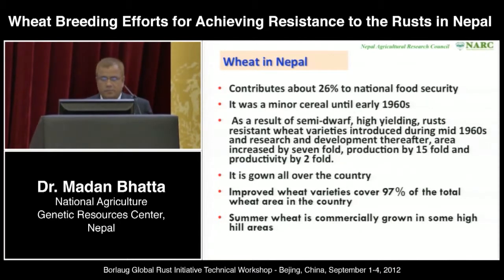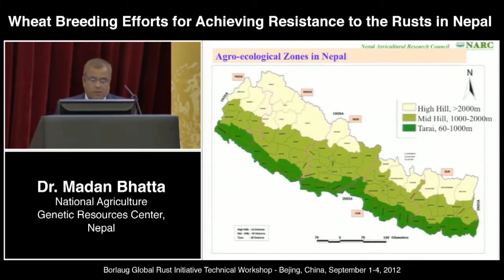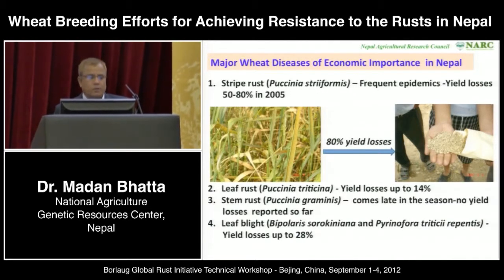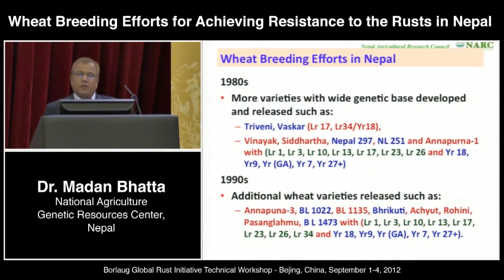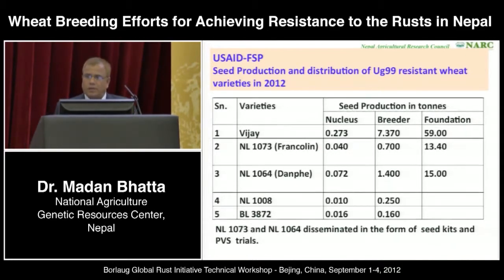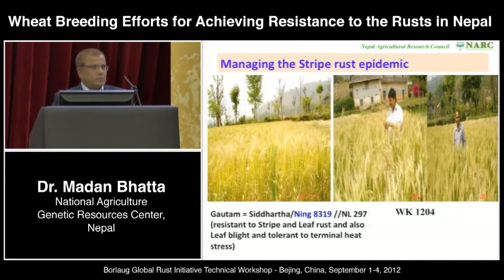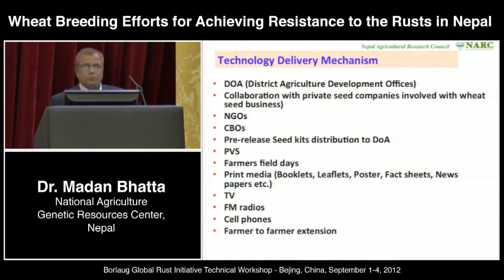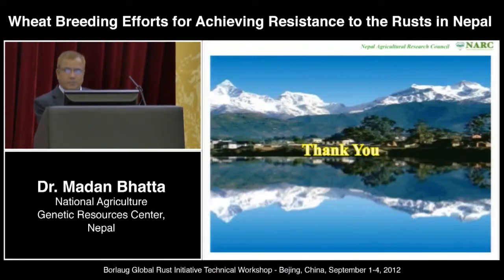BGRI 2012: Madan Bhatta - Wheat Breeding Efforts for Achieving Resistance to the Rusts